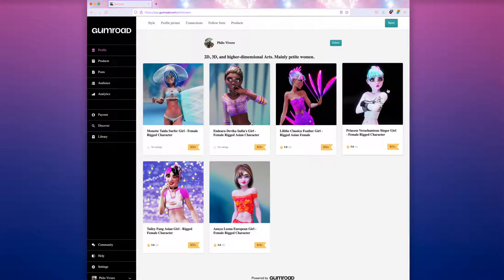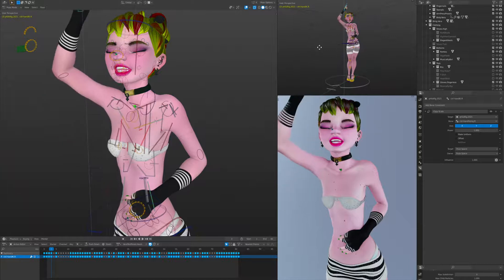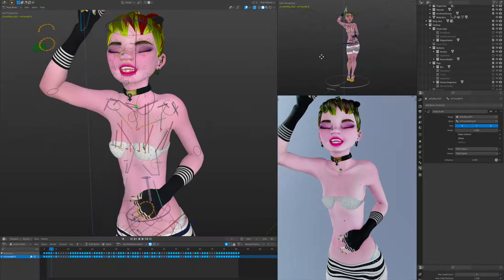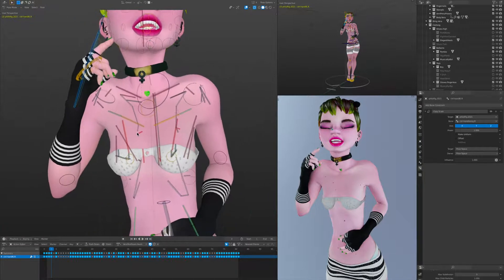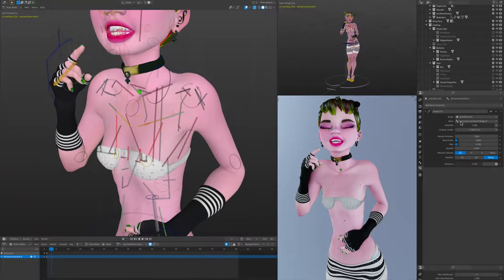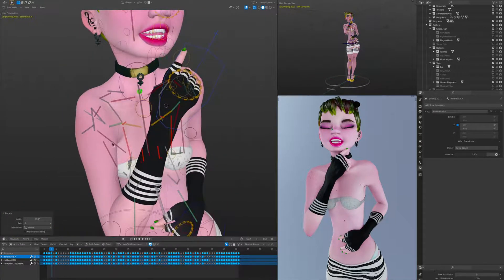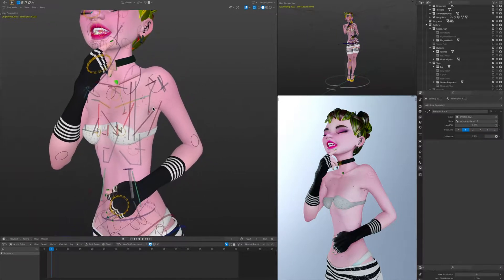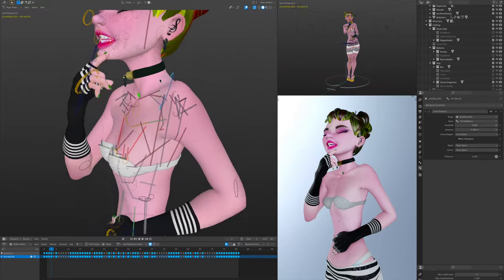Rigging a Female Character in Blender, Shoulder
I have, for the third time, completely re-done the "shoulder" rig. Really "shoulder" is neck, chest, back all combined. It is quite complex, so I spend ~10min going over the whole setup here in hopefully enough detail that you should get the general idea.

If you want to discuss this video and concepts, come visit our Discord channels!